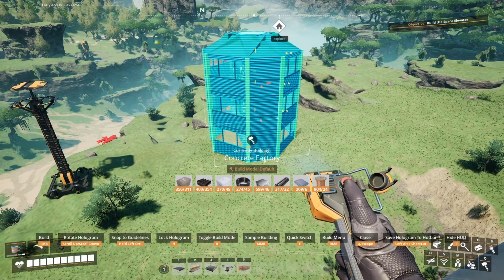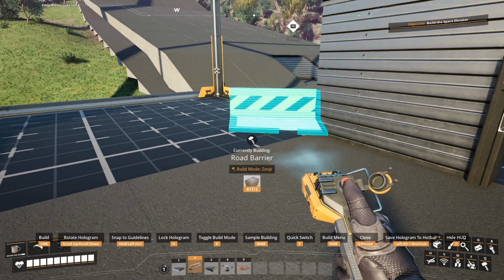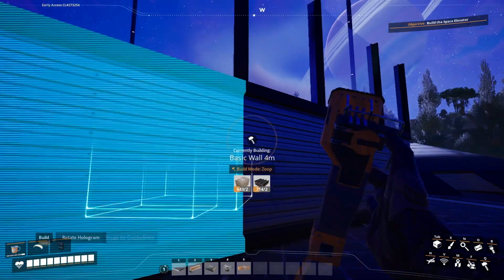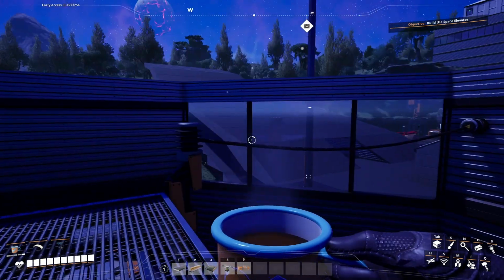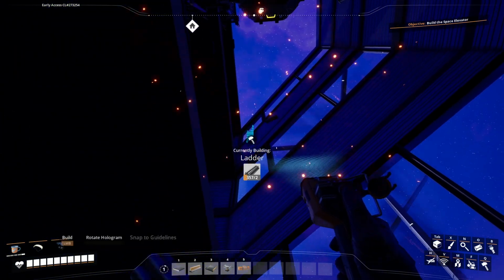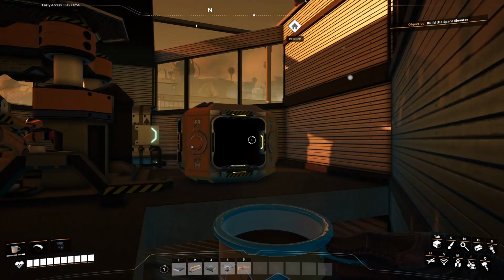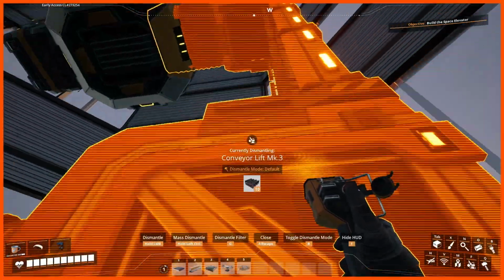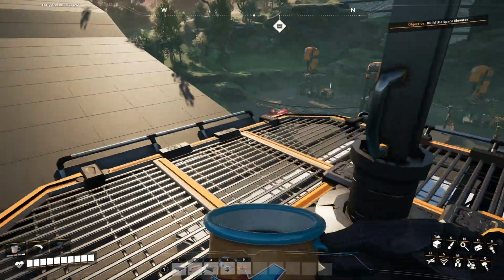Concrete Blueprint Part 1 - The Machines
This Blueprint takes in 135 limestone and outputs 45 concrete.
part 1 is all about setting up the factory, part 2 is all about the architecture.